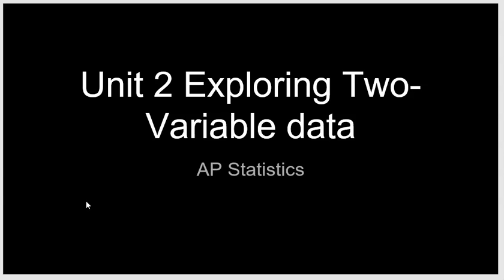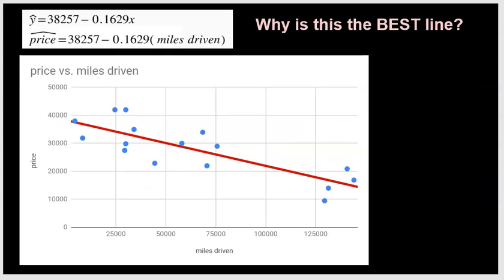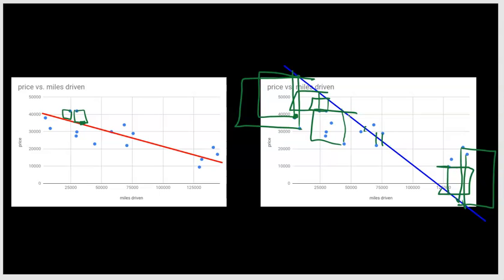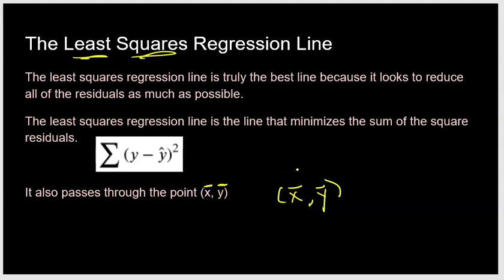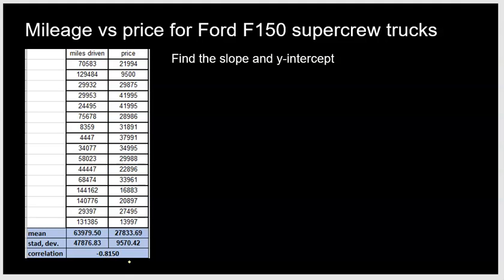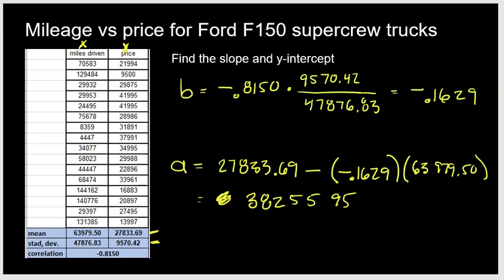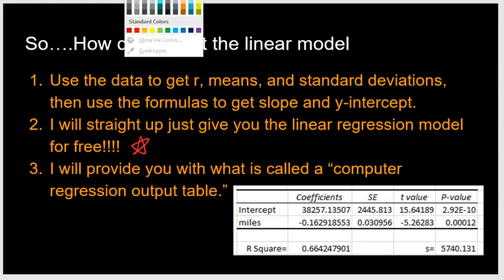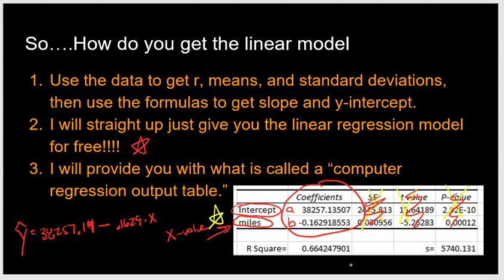Least Squares Regression HOW TO FIND - AP Statistics